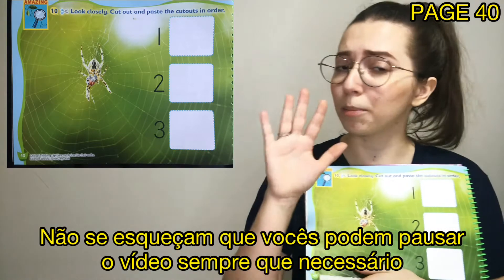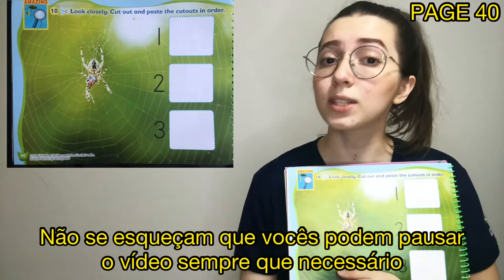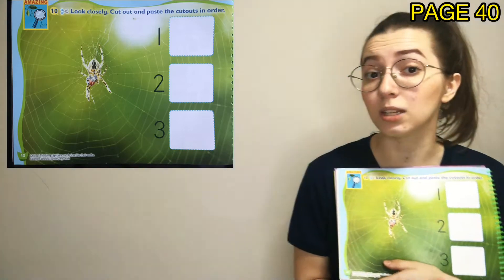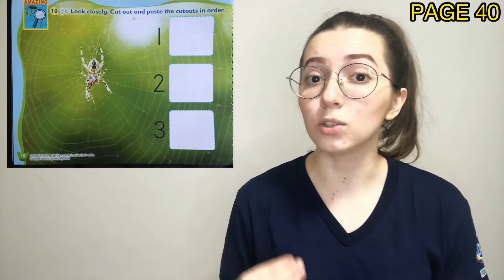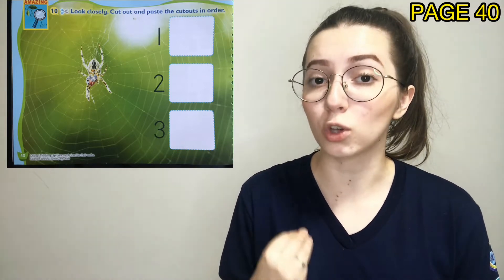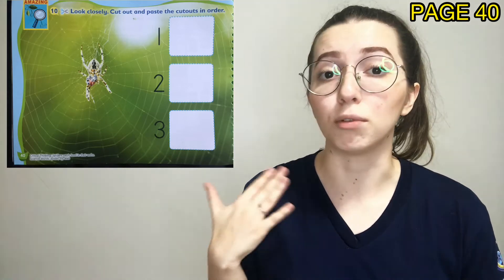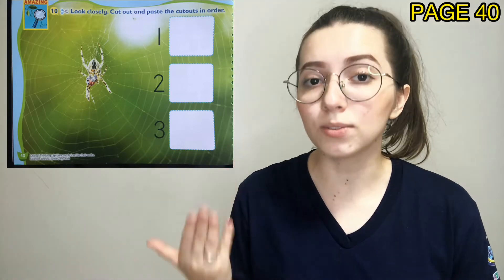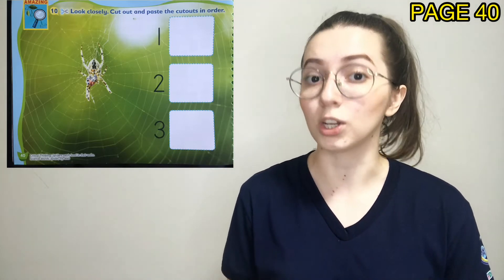Jardim 4 Vespertino - Bilingual Class - Science Class: The Spider web! - Colégio Nova Geração - Mis